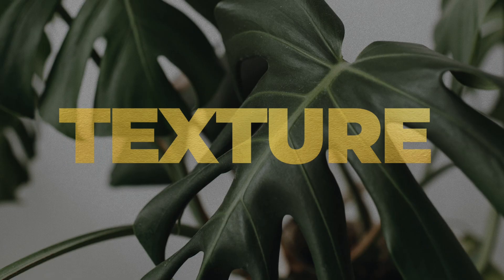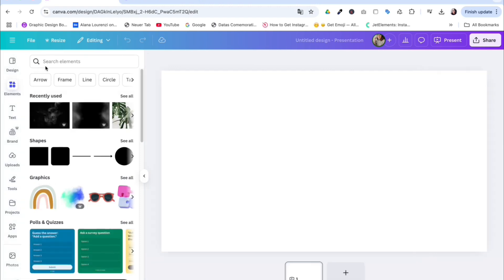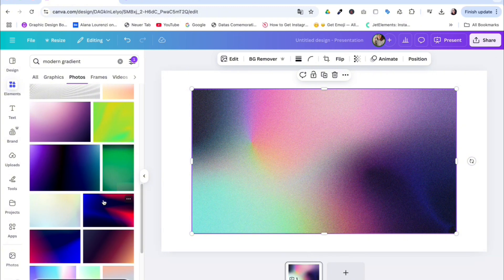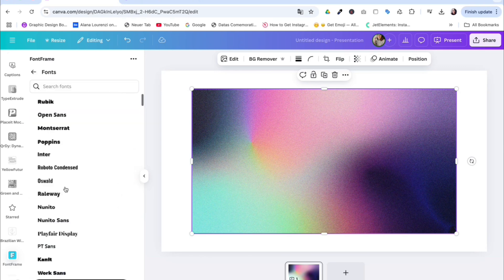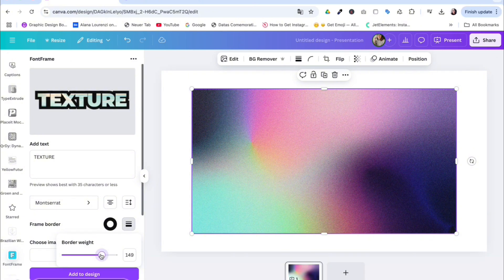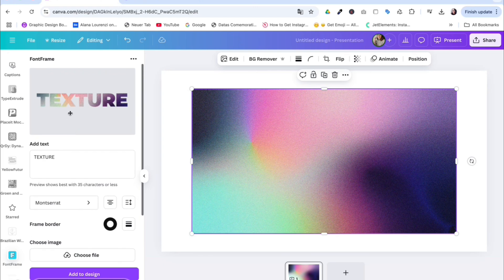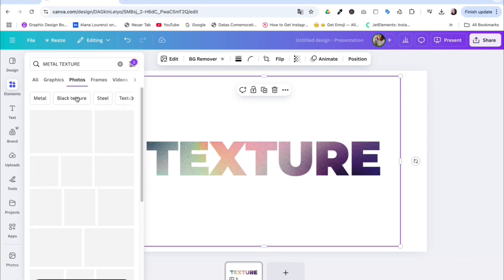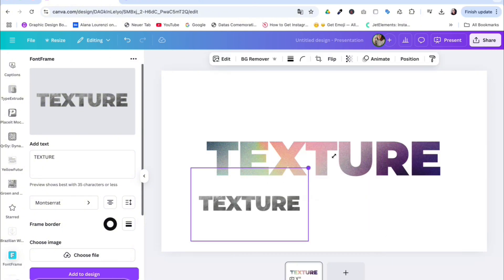How to create texture in text using Canva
In this tutorial, I’ll show you how to add texture to your text in Canva to give your designs more depth and personality. Whether you want a grunge vibe, a metallic look, or just something a little different—I'll walk you through a few easy ways to create texture in your typography using Canva’s tools.